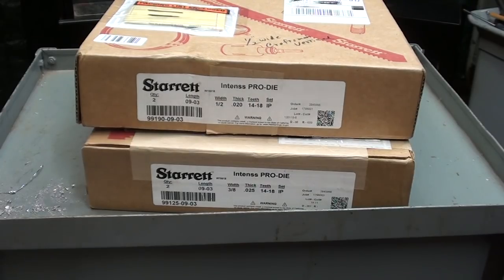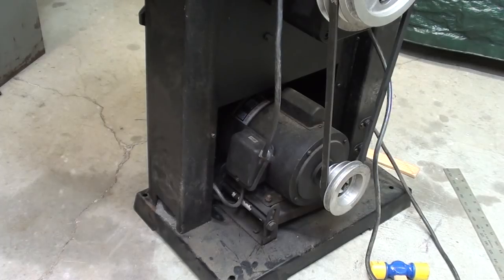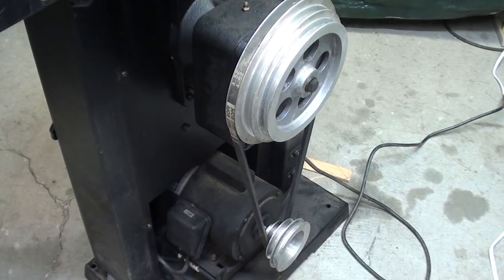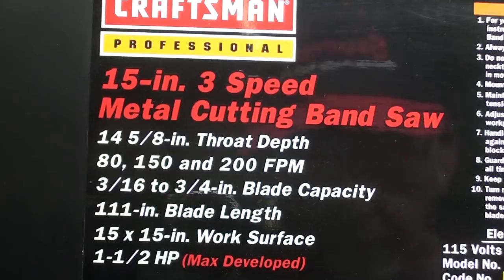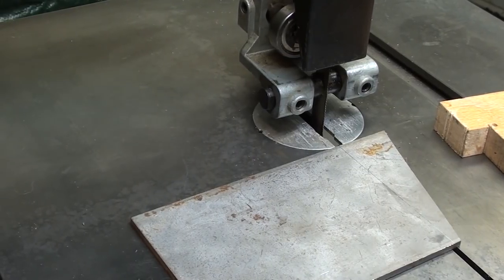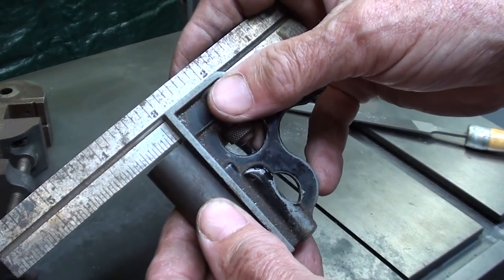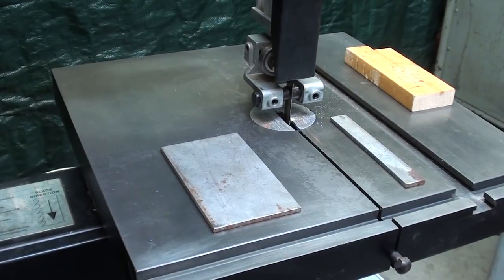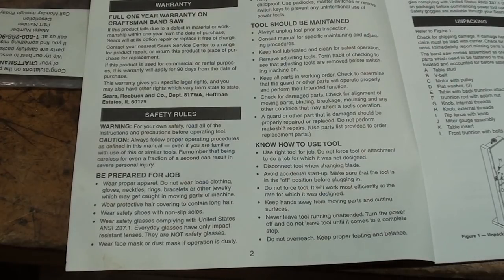MY SEARS Metal Cutting Bandsaw pt 3 TIPS 602 tubalcain mrpete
The last of my "VAIN ACCUMULATIONS".
This is part 3 of a 3 part series on buying and repairing a slow speed SEARS metal cutting band saw. Be sure & watch the first 2 episodes.